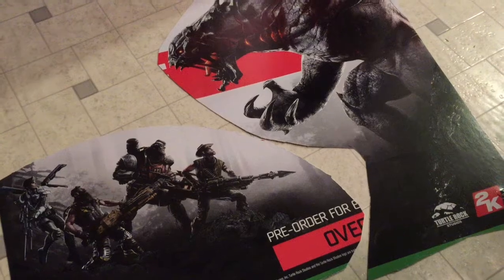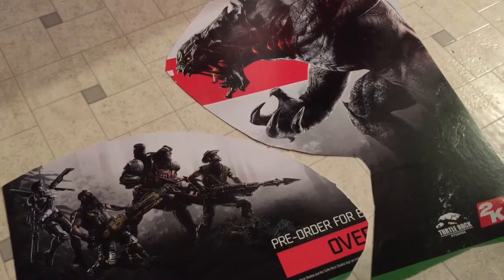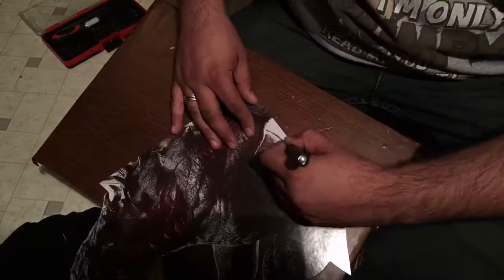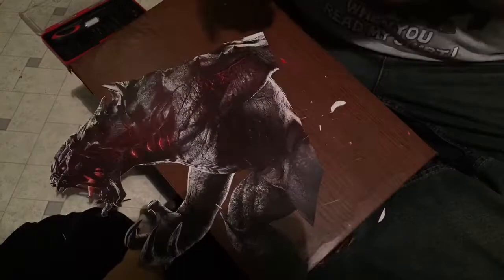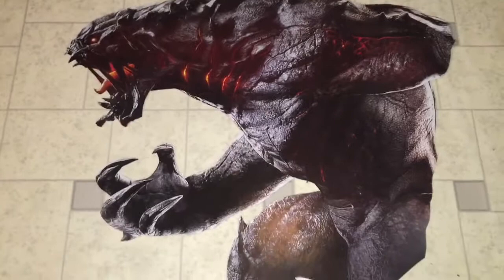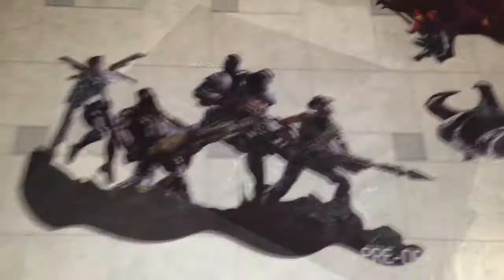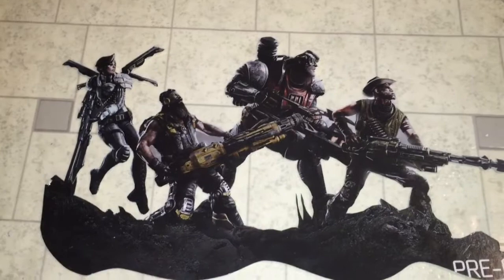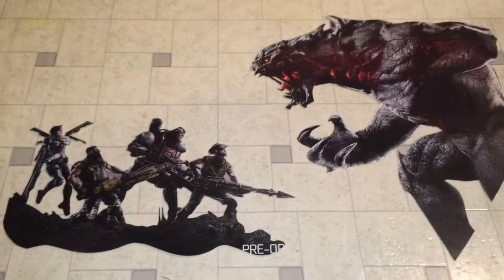Dumpster Dive Saving The Art Ep.04 Evolve !